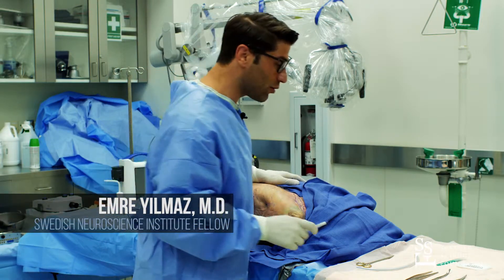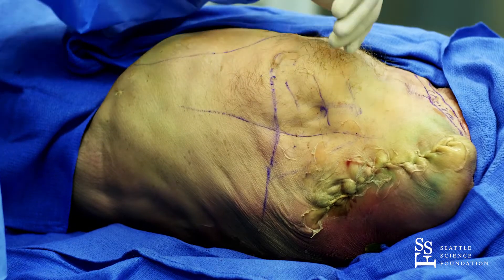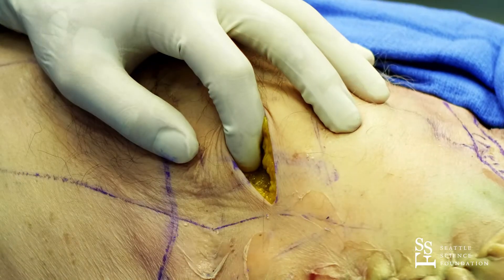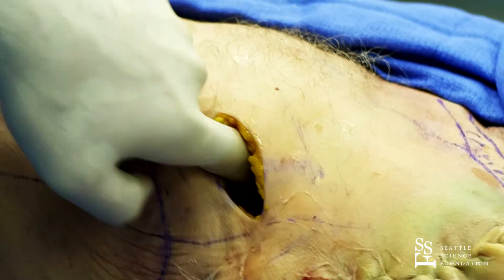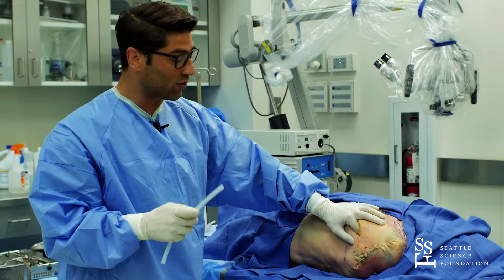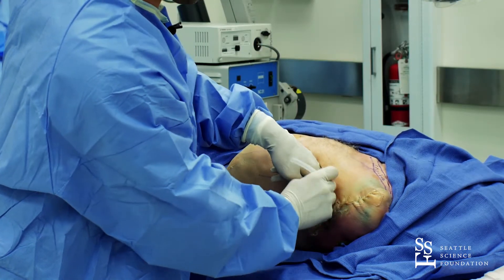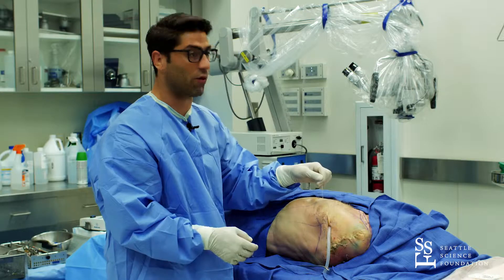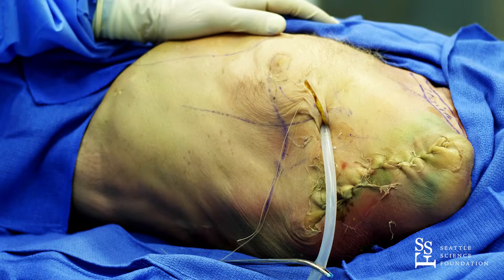chest tube emre